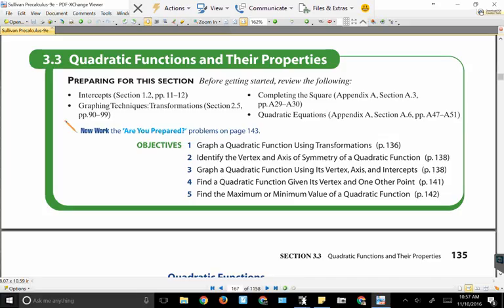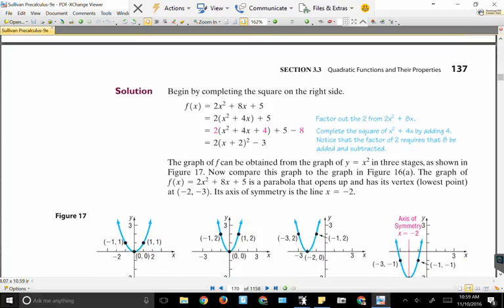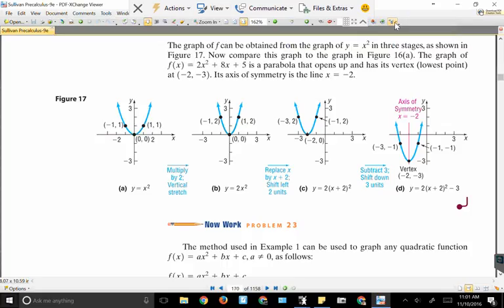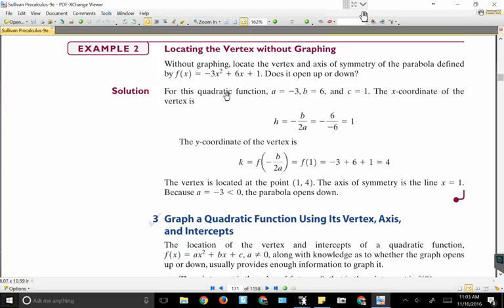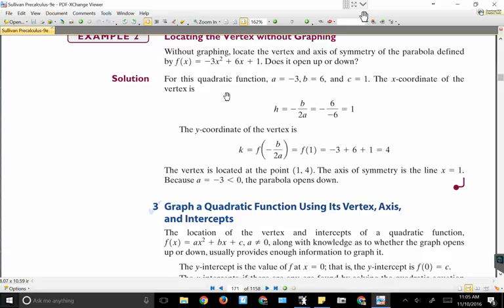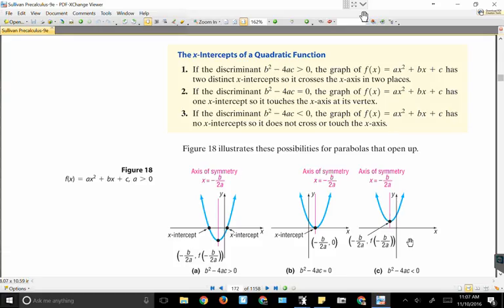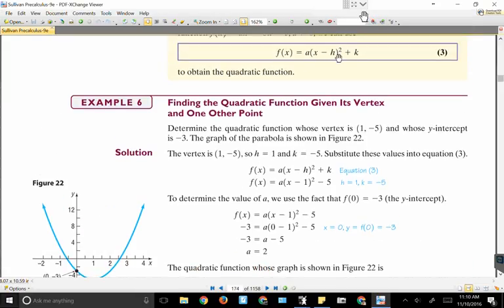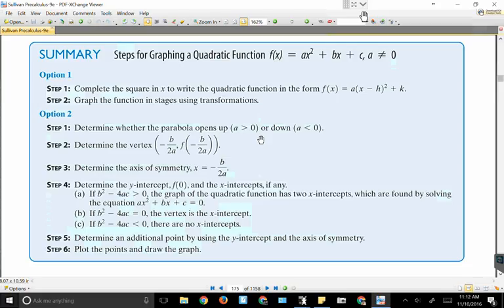November10 1113 pc 33